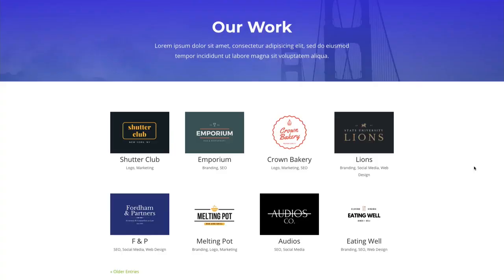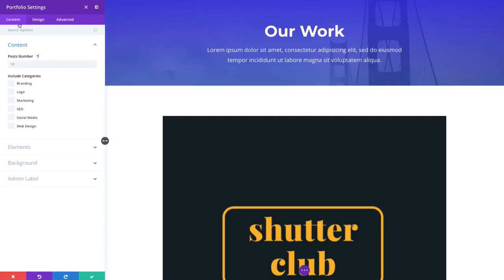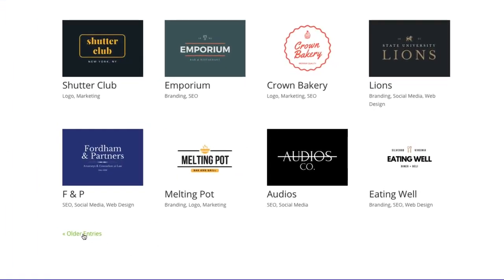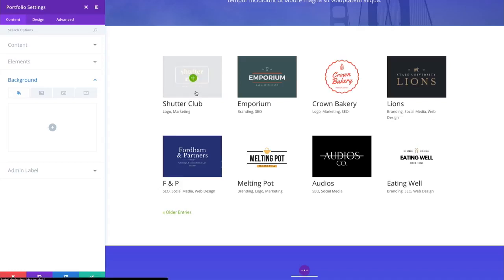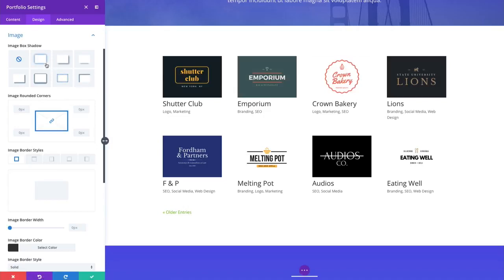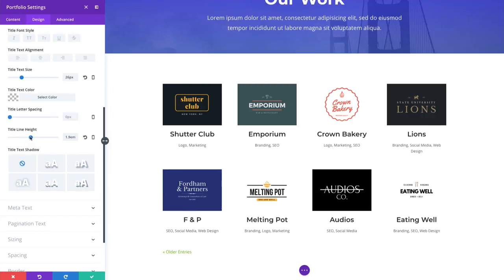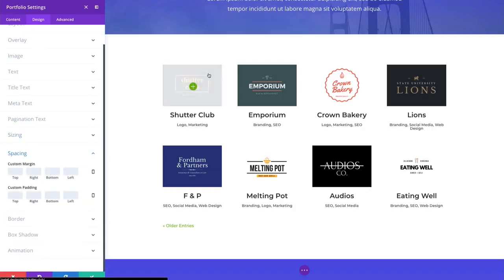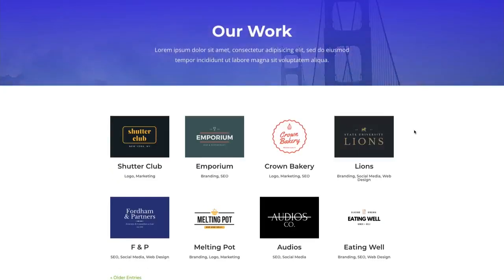The Divi Portfolio Module